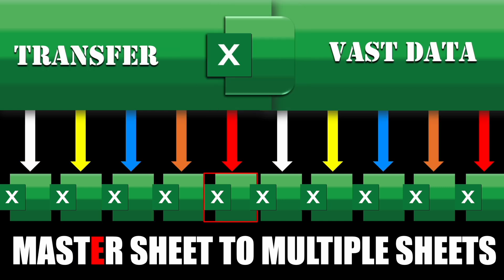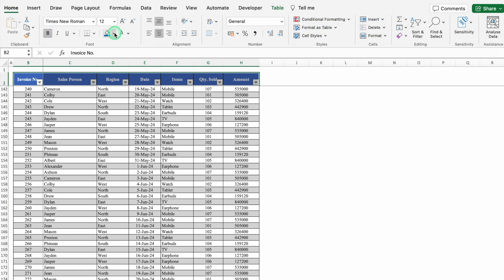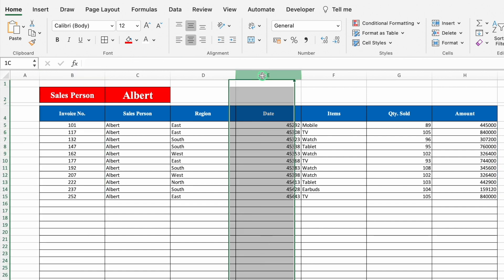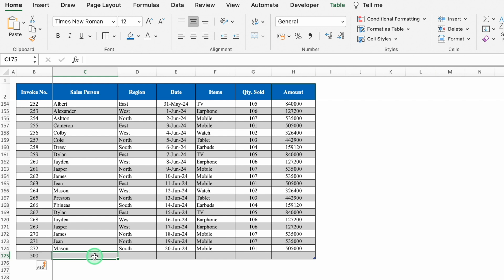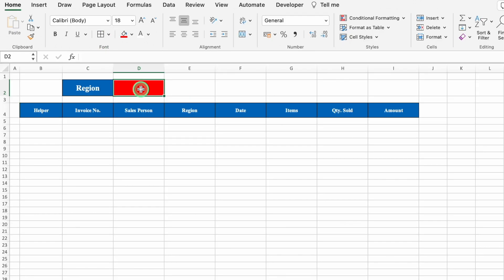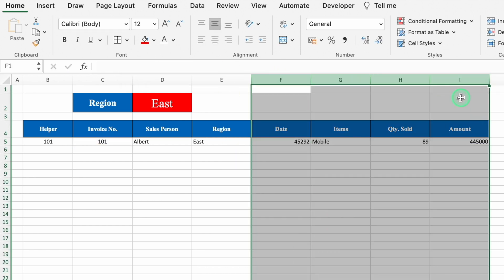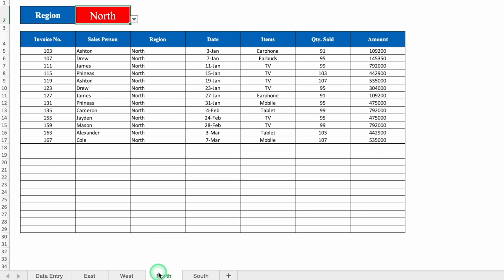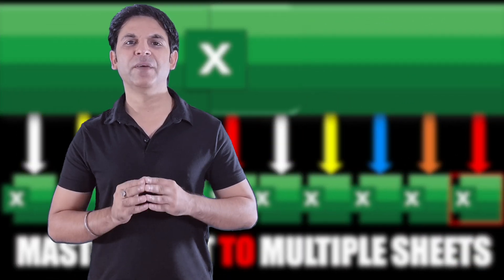𝐓𝐑𝐀𝐍𝐒𝐅𝐄𝐑 𝐃𝐀𝐓𝐀 𝐅𝐫𝐨𝐦 𝐌𝐚𝐬𝐭𝐞𝐫 𝐒𝐡𝐞𝐞𝐭 𝐓𝐨 𝐌𝐮𝐥𝐭𝐢𝐩𝐥𝐞 𝐒𝐡𝐞𝐞𝐭𝐬 𝟐𝟎𝟐𝟒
How can we automatically transfer data from a master sheet to multiple sheets in Excel without the need for VBA, macros, or formulas? In today's video tutorial, I'll demonstrate an efficient method to achieve this task using built-in Excel features. You'll learn a straightforward approach to dynamically split the data from a master sheet into multiple sheets based on predefined criteria. This technique streamlines the process and enhances your productivity without requiring any advanced coding skills.
Just enter data into master sheet the entries automatically transfer their related sheets.

00:00 Introduction to combine sheets
00:42 Overview of the three process
01:28 Creating 1st way to transfer / split data in various sheet
01:45 Converting Data to a Table
05:28 Rename Multiple Sheets
07:03 Creating 2nd way to transfer / split data in various sheet
12:50 Consolidating Data in one sheet from various / multiple sheets
14:53 Outro

File Links:
File 1: